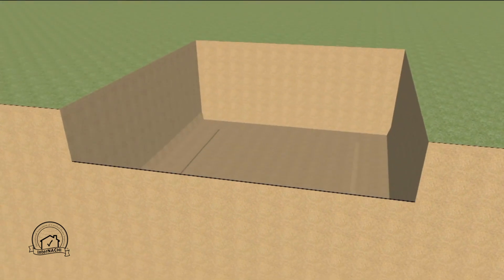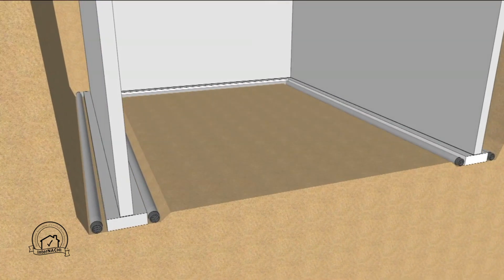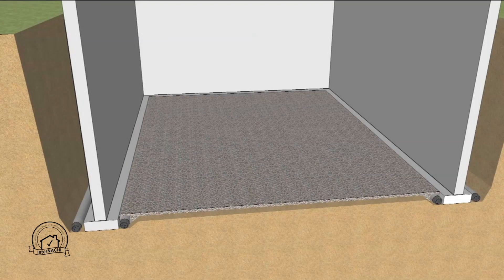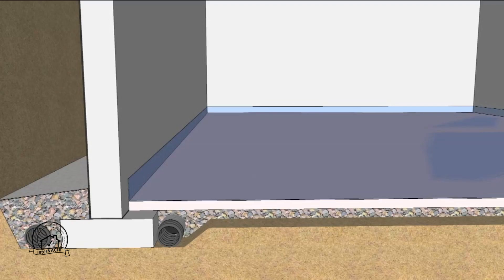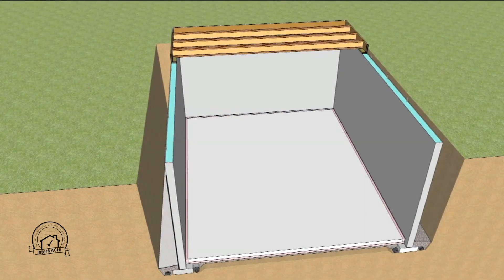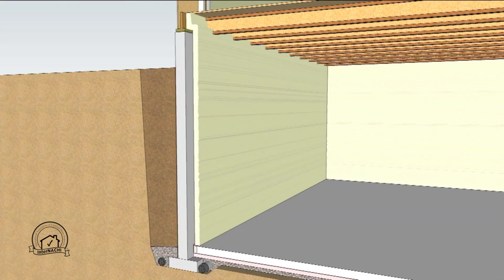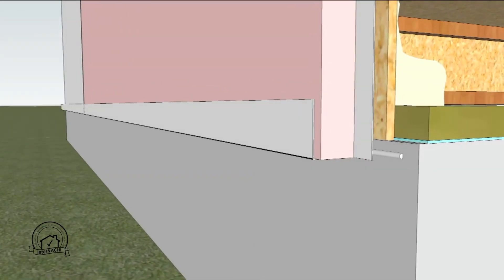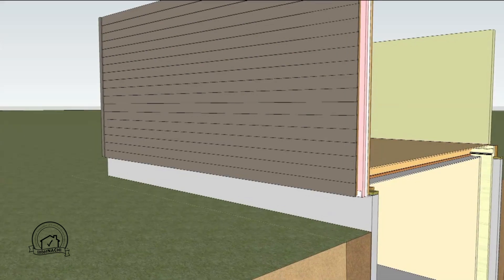Concrete Basement Wall With Interior Spray Foam Insulation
Thanks to the educational resources provided by the Department of Energy Building Technologies Office and Oak Ridge National Laboratory, InterNACHI® School will be providing a new free, online course on inspecting foundations of residential and commercial buildings.